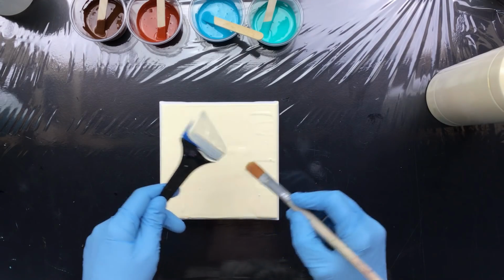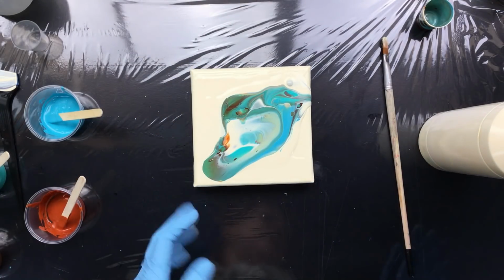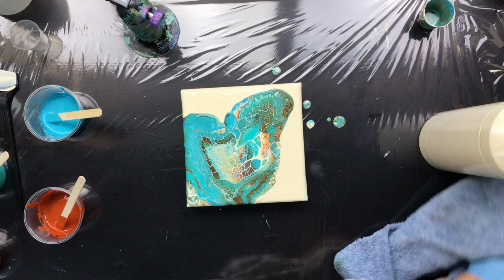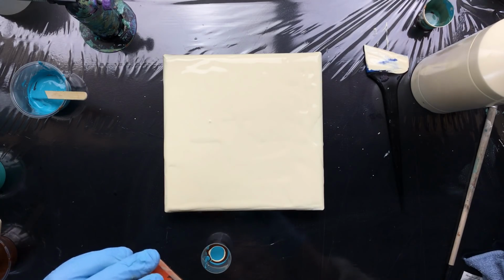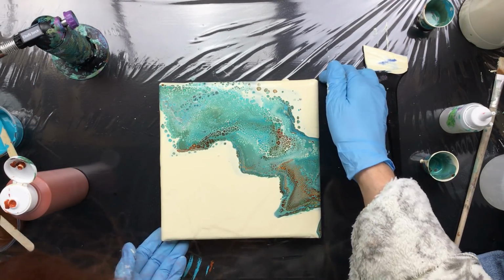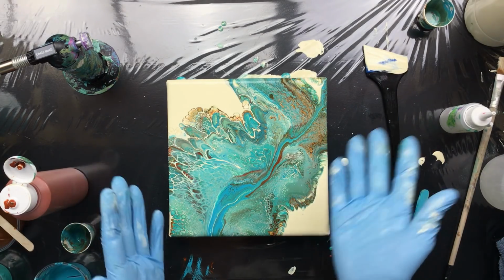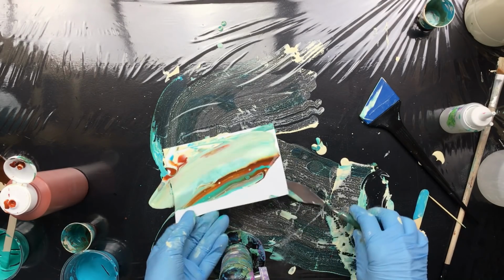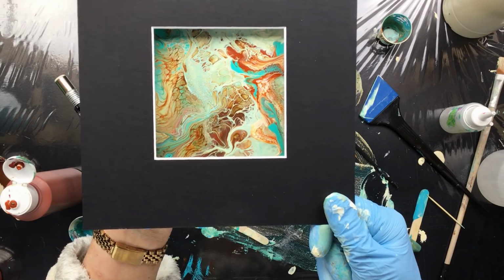( 765 ) Two acrylic pours